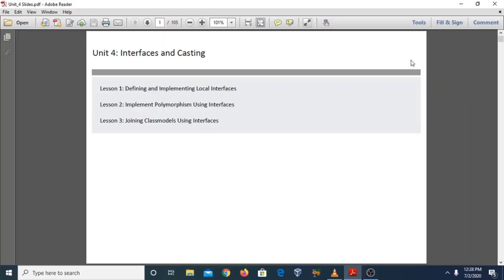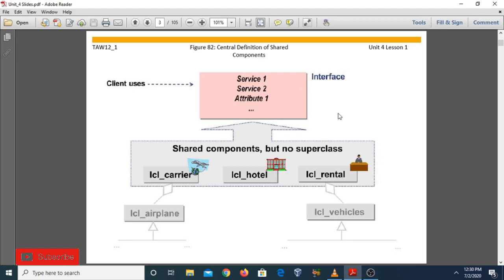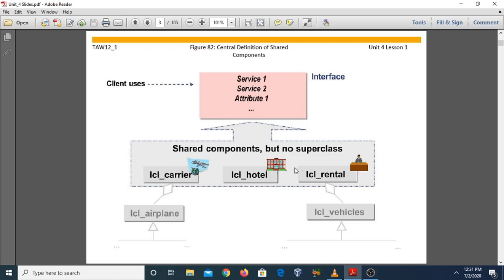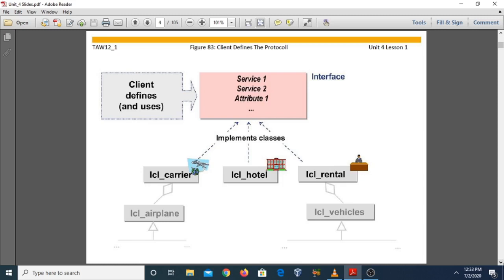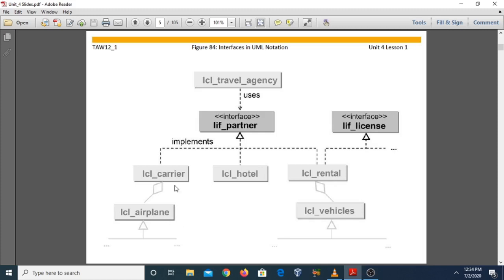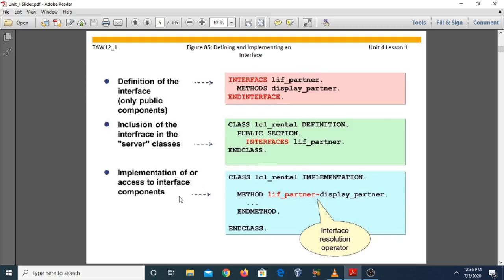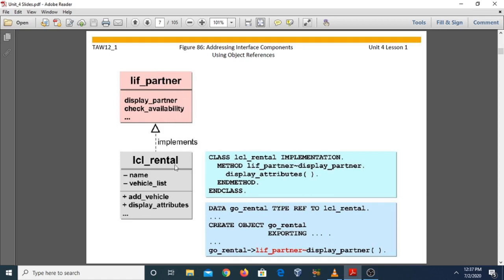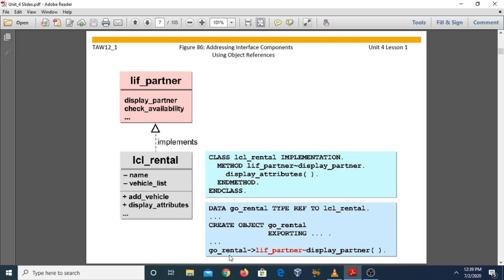Unit 4: Interfaces and Casting (Lesson 1: Defining and Implementing Local Interfaces)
sap abap,